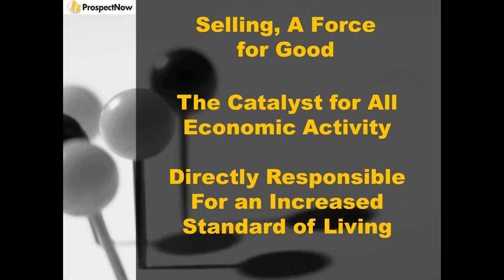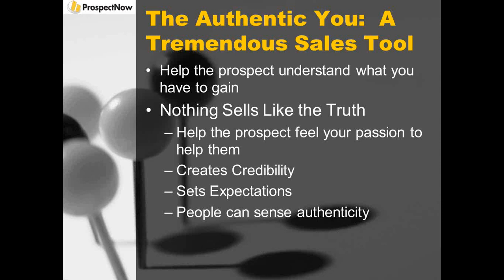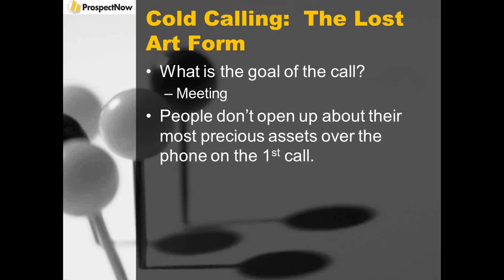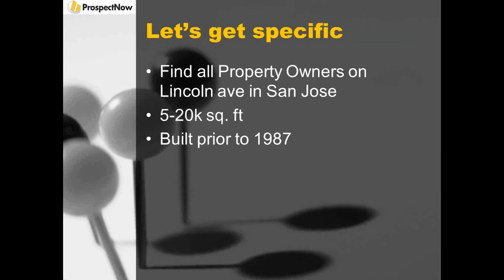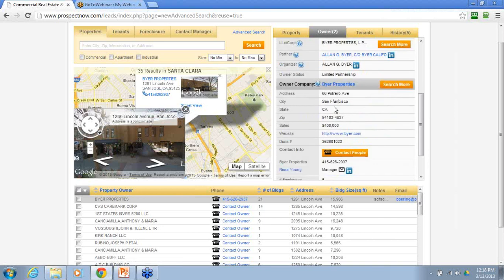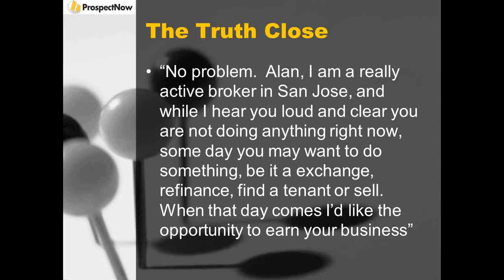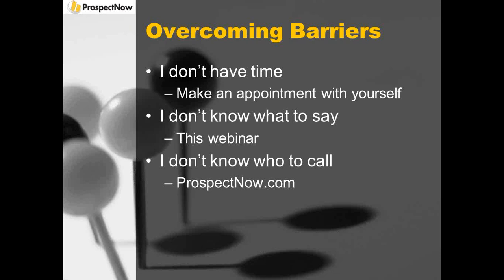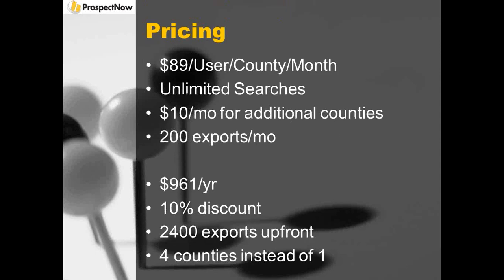Webinar: Calling Techniques for Commercial Real Estate Brokers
Webinar conducted by ProspectNow on how to get more meetings though effective cold calling techniques.